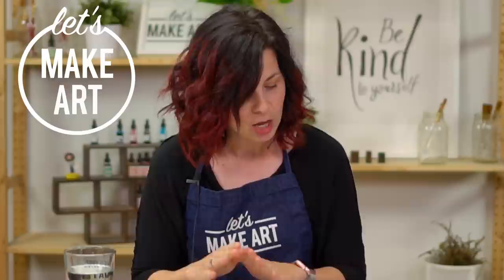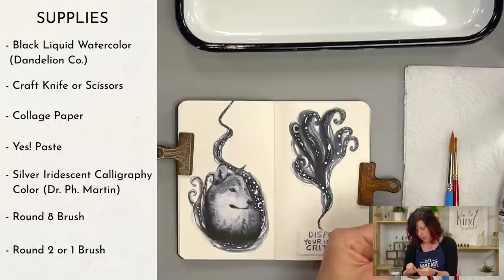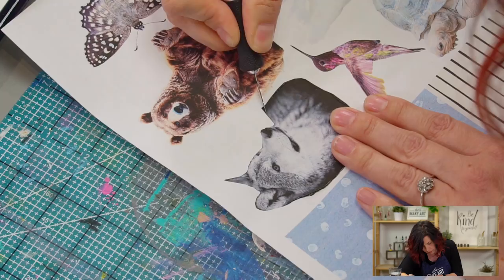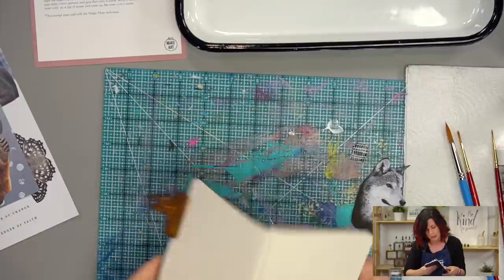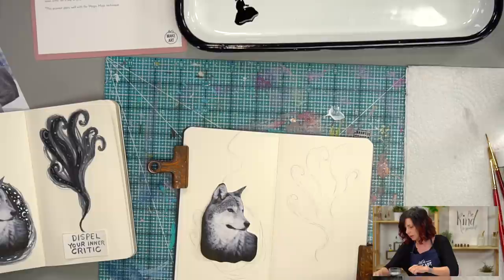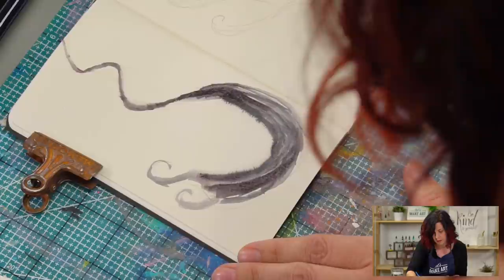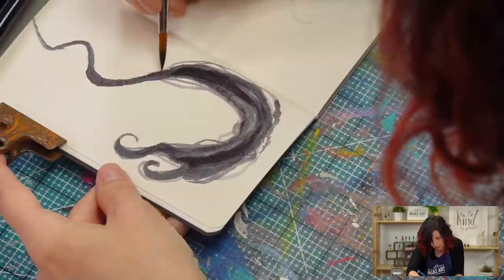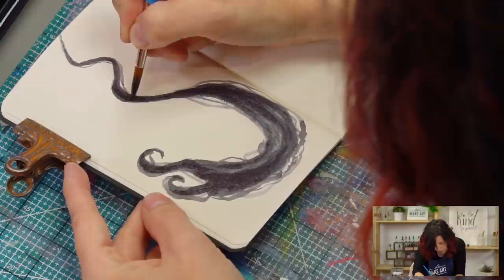Magic Wolf | Art Journaling Tutorial with Jesse Petersen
Jump to Tutorial ➝ 3:21
For this project we are using the Magic Mojo technique with the Dispel Your Inner Critic journal prompt. This project is designed to target the inner critic in your mind that fills you with negativity. Thoughts like, "You aren’t a real artist” or “You aren’t good at this and you are wasting your time” can really affect your art or make you want to quit. Let’s conjure up some courage to fight the negativity by arming our favorite kindred spirit with magical powers!

The collage paper is exclusive to subscribers, so if you aren't a current subscriber to Let's Make Art, no problem! You can still journal along with us with your own photos of animals!